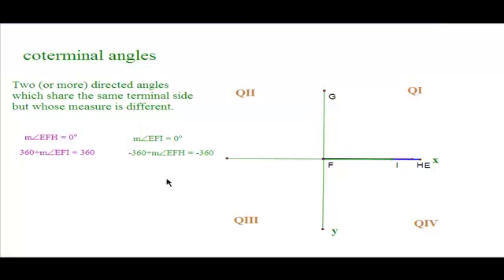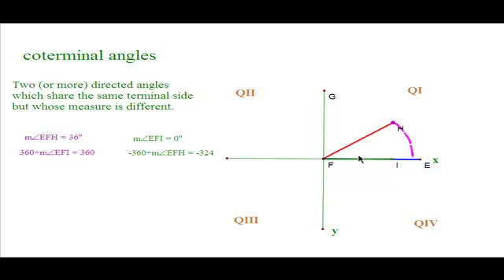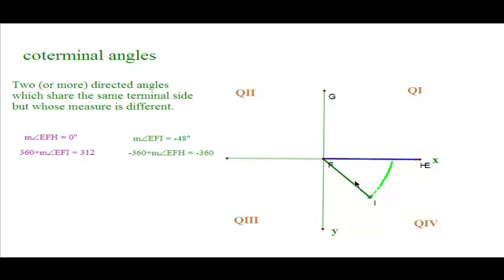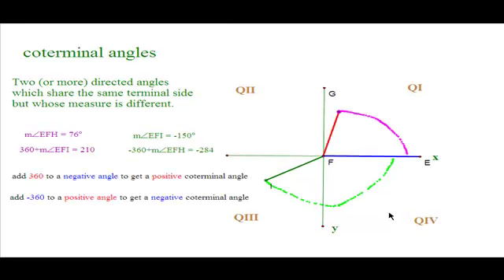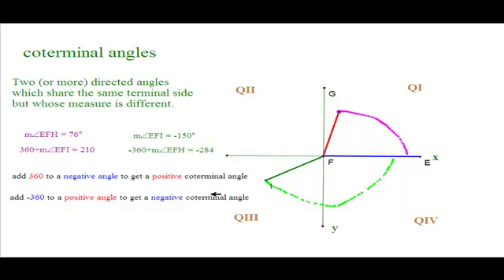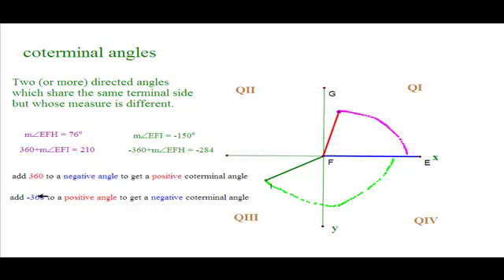Trig Coterminal Angles Pos to Neg Vice versa(2).mp4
apu preset